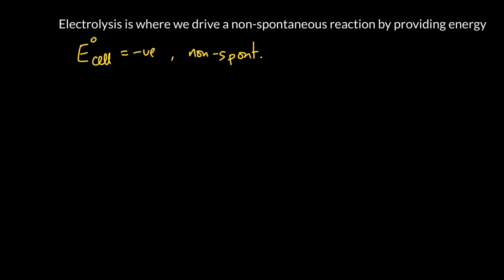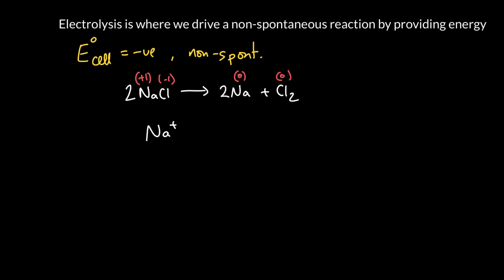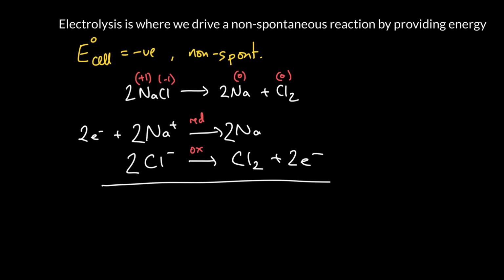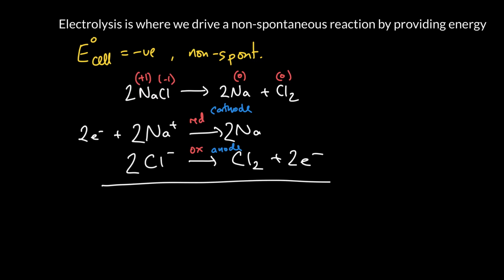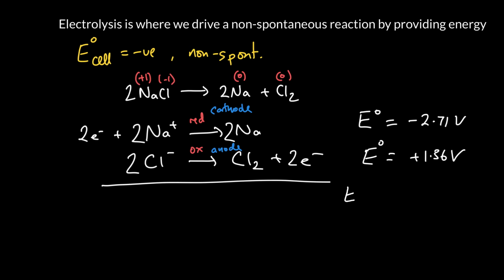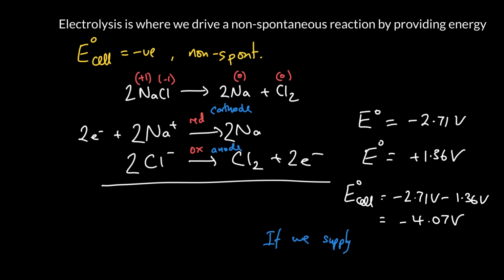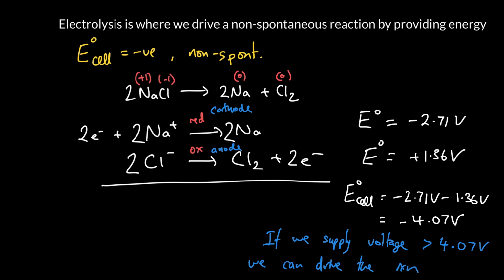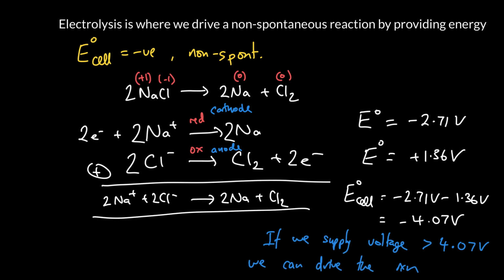Week 13 - 13. Electrolysis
We can force non-spontaneous electrochemical reactions by applying a voltage to overcome the natural tendency of the redox reaction. This allows us to "run reactions backwards" and to produce elements from ionic compounds!